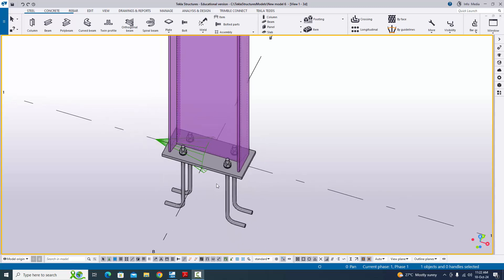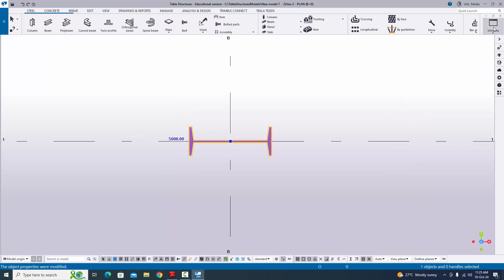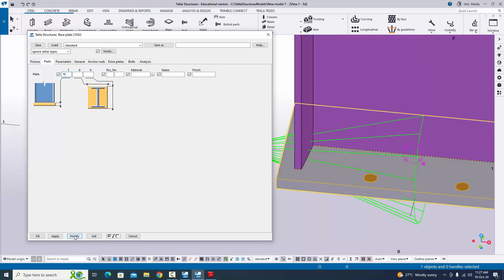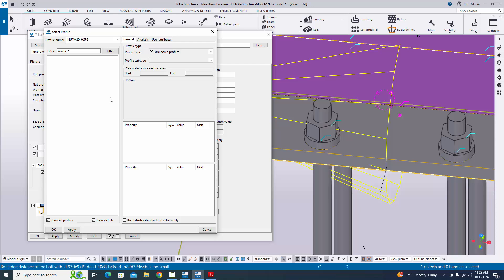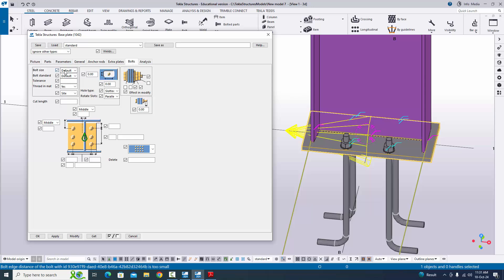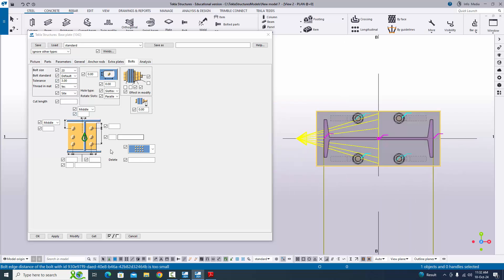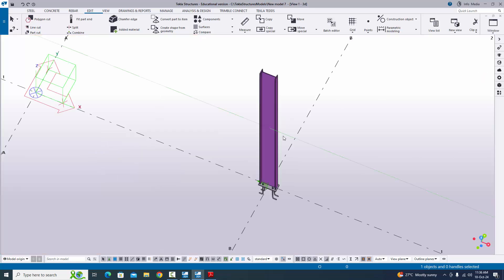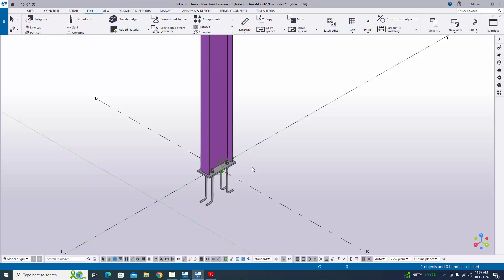Tekla 2024 Tutorial 4 | How to Create Baseplate in Tekla Structures 2024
Hi friends, welcome to Gani Sk YouTube channel, In this video I am going to explain you How to Create Baseplate in Tekla Structures 2024 with pdf example.

Please download PDF examples and practice along with this video
PDF example links are: